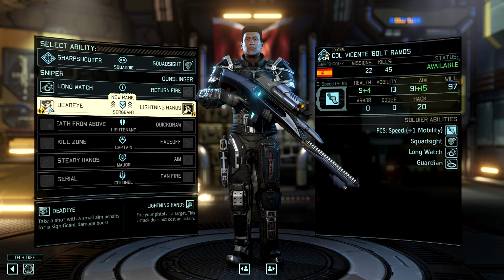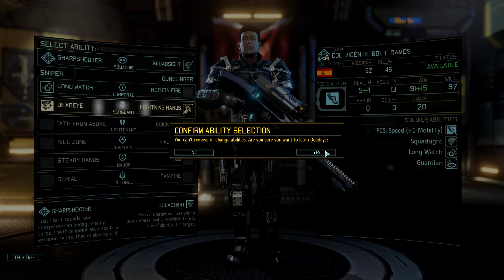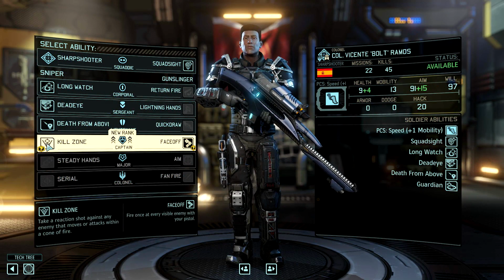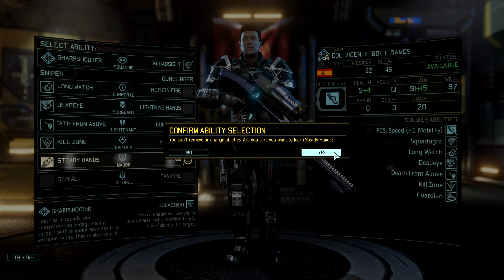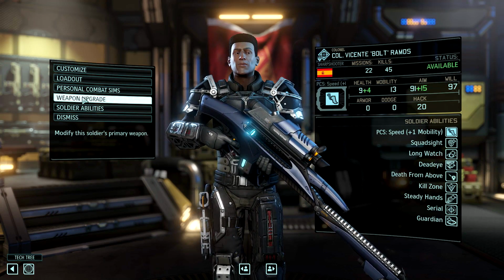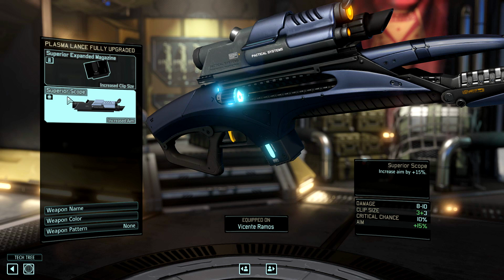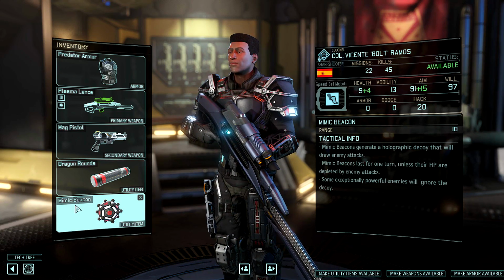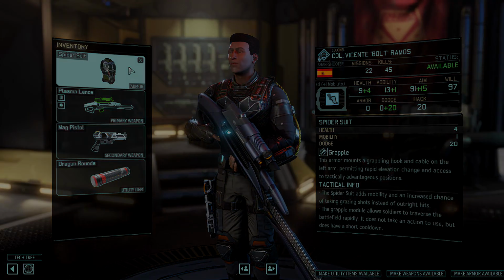XCOM 2 Tips: Sharpshooter / Sniper Build & Equipment Guide (How to Level Up & Equip Snipers)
Welcome to my series of tips for XCOM 2. Today we'll talk about the best build and equipment for a sharpshooter with a Sniper focus.

I'll continue uploading these tutorial videos with XCOM 2 tips assuming there is viewer interest.

If you find this video helpful, please consider giving it a like or share so others can find it.

XCOM 2: The Story So far -  Earth has changed. Twenty years have passed since world leaders offered an unconditional surrender to alien forces. XCOM, the planet's last line of defense, was left decimated and scattered. Now, in XCOM 2, the aliens rule Earth, building shining cities that promise a brilliant future for humanity on the surface, while concealing a sinister agenda and eliminating all who dissent from their new order.

Key Features:
• ENGAGE IN HEAD-TO-HEAD MULTIPLAYER: Mix-and-match squads of humans and aliens and battle head-to-head on randomly-generated maps.

According to Firaxis Statistics, Rangers have the most kills of any class.  They are followed closely by sharpshooters while specialists were dead last.